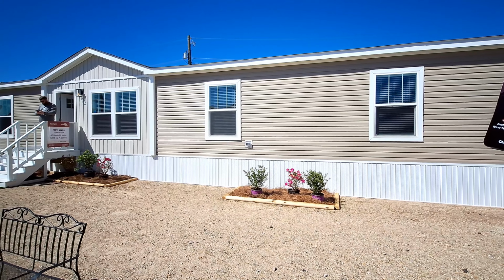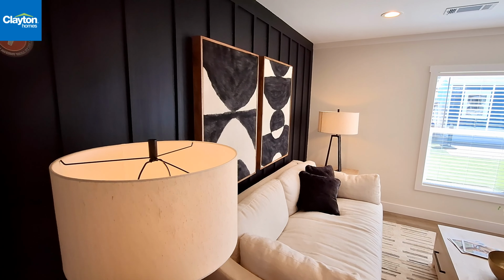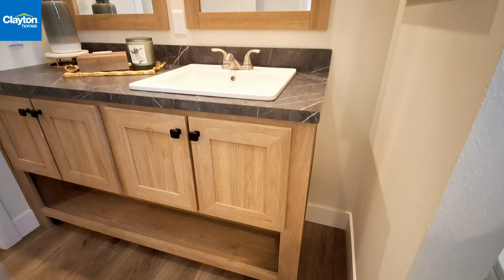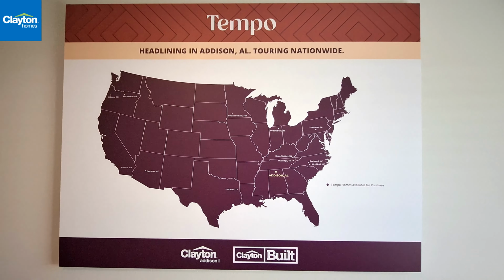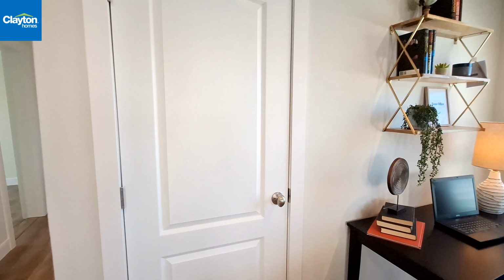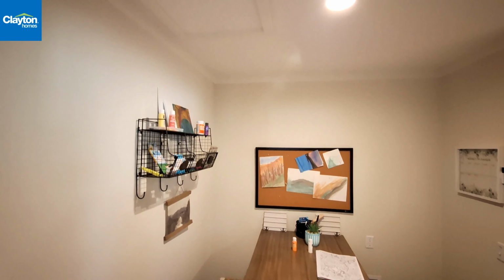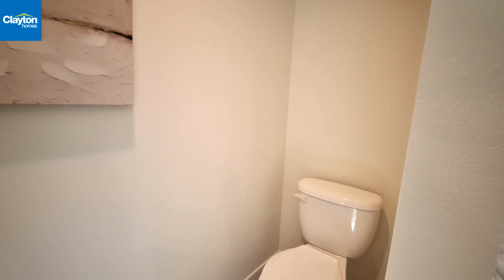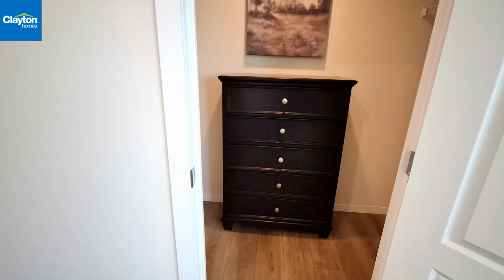Not sure how they fit so many rooms into 1896 sq ft. Prefab Manufactured!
Welcome back. Clayton Homes is stepping up the game in their Tempo Series of homes. This Hey Jude model they showed off at the Biloxi Home Show, shows off how nice a home can be and how flexible the plan can be, and still offer a lower price point.